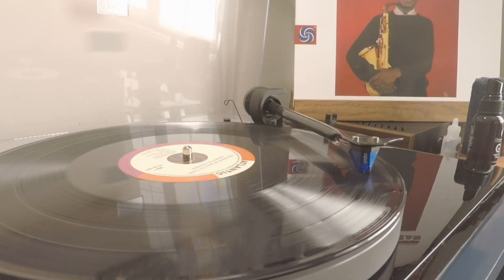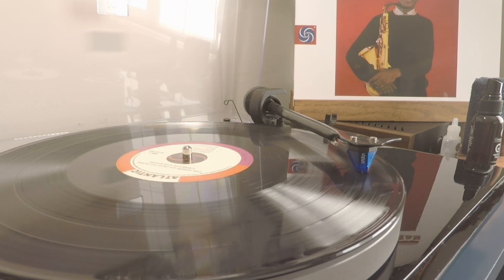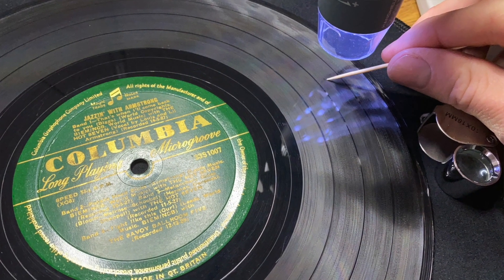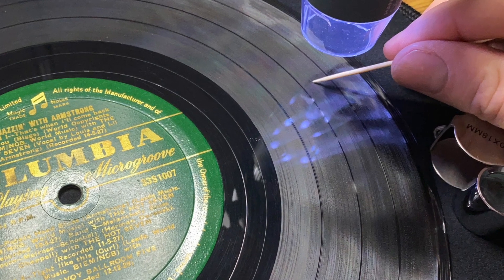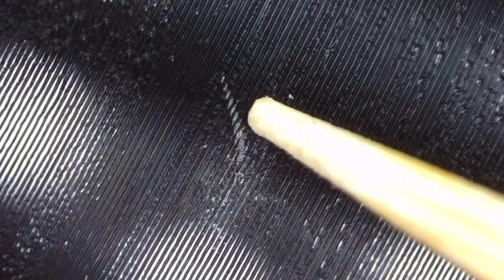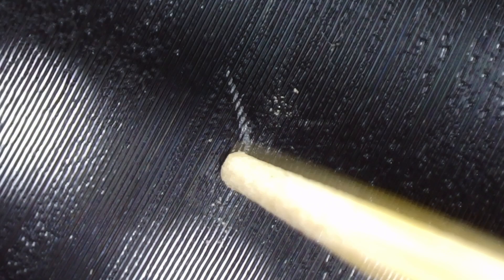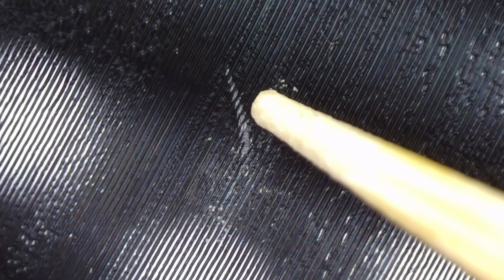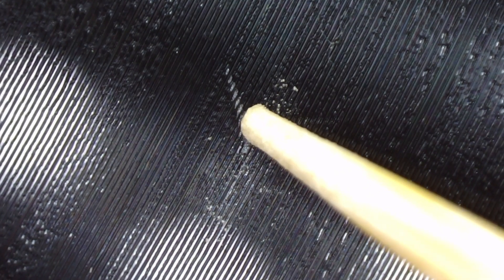Fix a Scratched Record Using a Toothpick?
Can you really "fix" a scratched record using the humble household toothpick?

Scratched records can be a real pain, particularly if it causes your stylus to skip during playback.

As we find out, while it can SOMETIMES be possible to fix a scratched record that skips using this very cheap method, there are limits.

I'll demonstrate how, in many cases, you can make your damaged records playable again using just a simple toothpick and either a jeweler's loupe or a USB Microscope.

USB Microscope (AAF):

Jeweler's Loupe (AAL)"